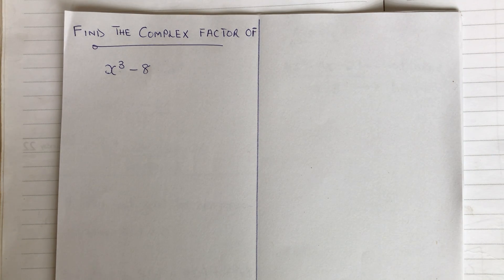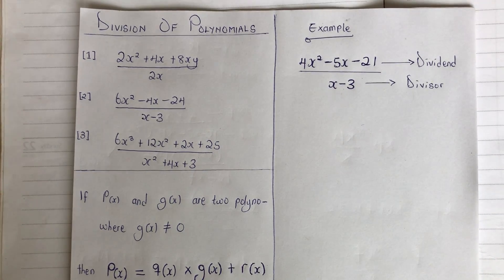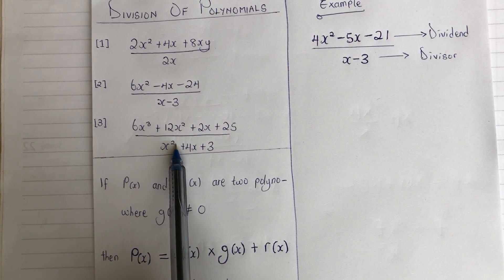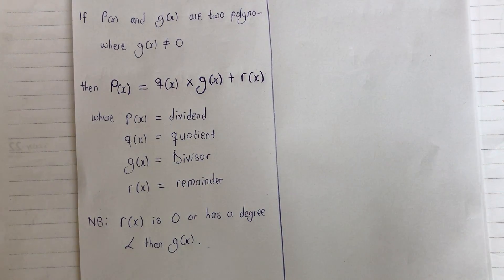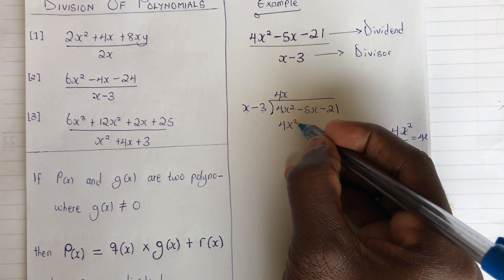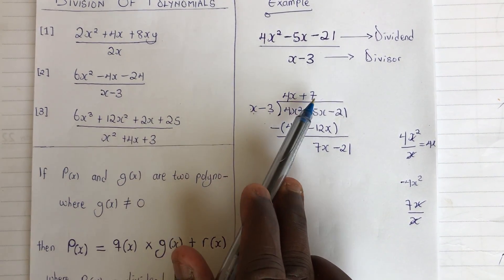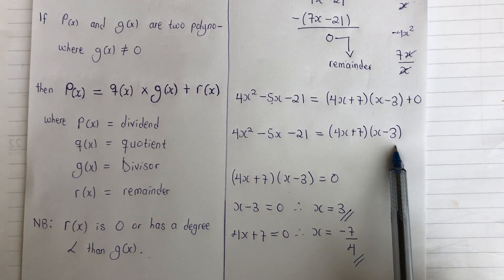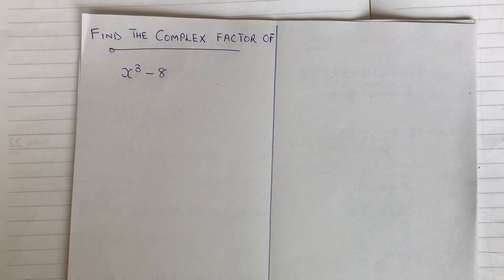INTRODUCTION TO LONG DIVISION OF POLYNOMIALS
Do you have any issues dividing a given polynomial function?
Don't hesitate to join me right here @tutorthink130 this video was just made for you.